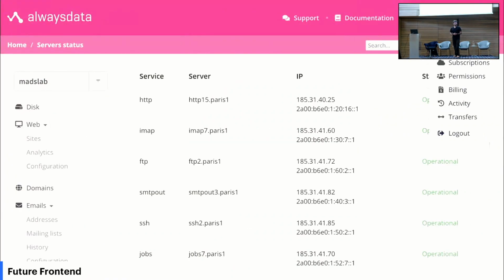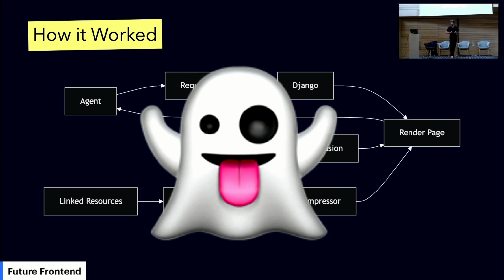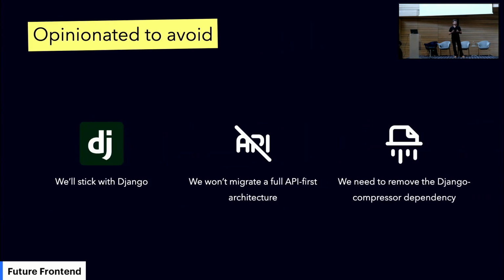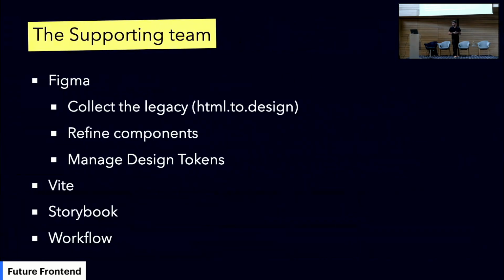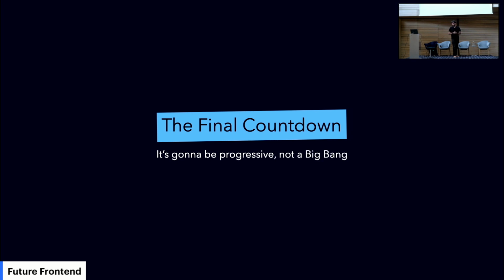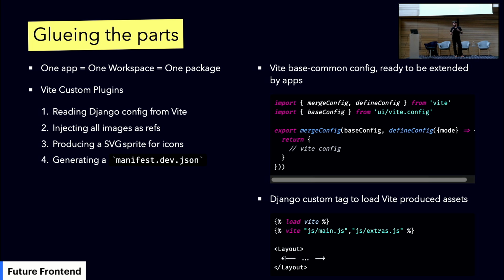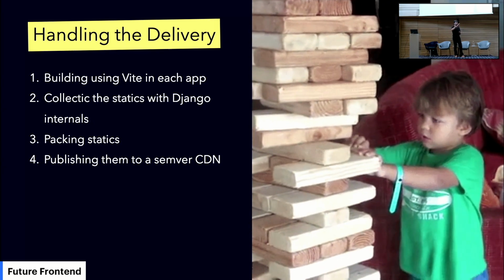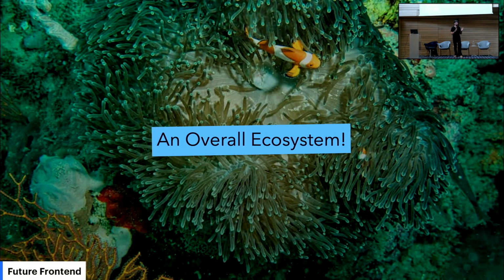FF25 - You weren’t ready for Design systems - m4dz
Speaker:
m4dz

Abstract:
And suddenly, Design systems emerged—promising innovation, collaboration, and a bridge between designers, developers, accessibility experts, and security specialists... the stakes for frontend delivery are huge.

On a homogeneous full-stack JS/TS app, the technical challenge is relatively straightforward. With older backends boasting a solid API, a Backend for Frontend can do the trick, given a bit of sweat. But what about all the rest?

Join us for insights from implementing a Design System architecture within an aging backend (18 years old, aged in Python casks) that wasn’t intended for a complete rewrite but still manages server-side view rendering (HTML) and frontend asset delivery—all without sacrificing developer experience!

Integrating modern frontend tools—Vite.js, Stimulus, Storybook...—into an old Django setup: we’re closing that time loop and jumping on board! You weren’t ready for Design systems, but we made it happen anyway!

Future Frontend 2025 took place 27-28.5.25 at Dipoli, Espoo, Finland. You can learn more about the conference